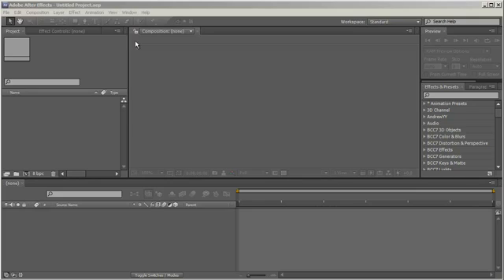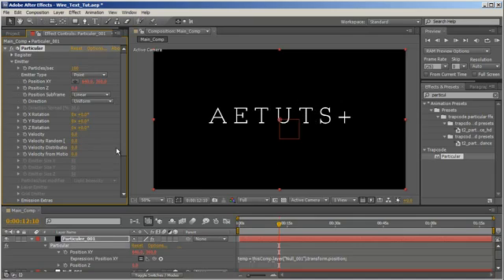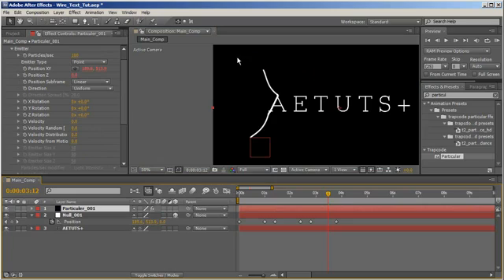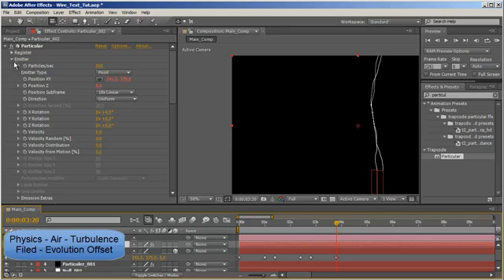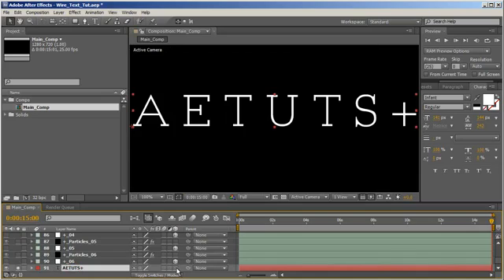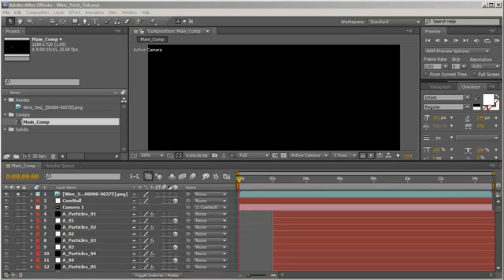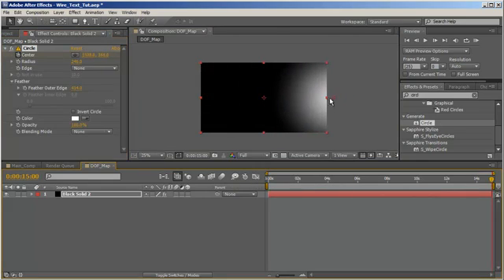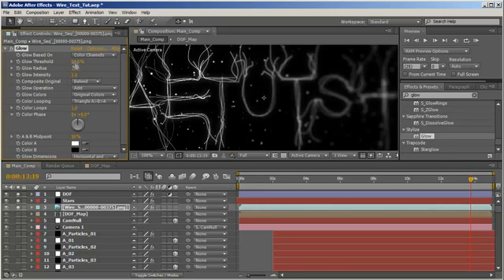Wire Text Tutorial